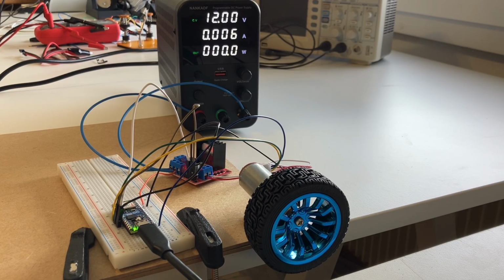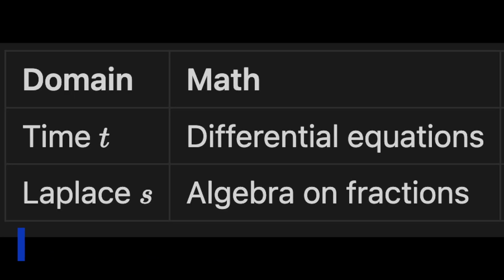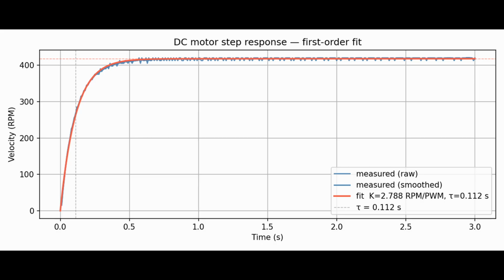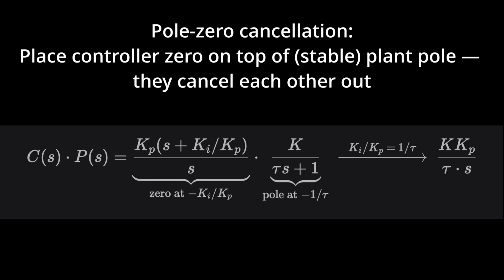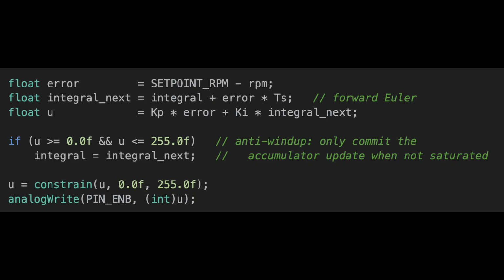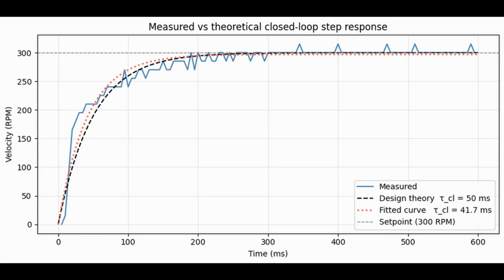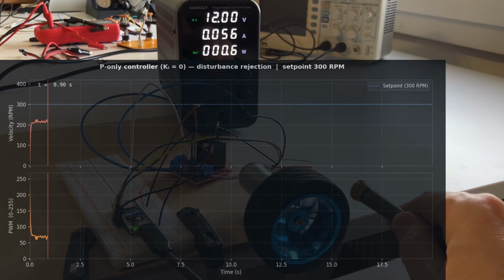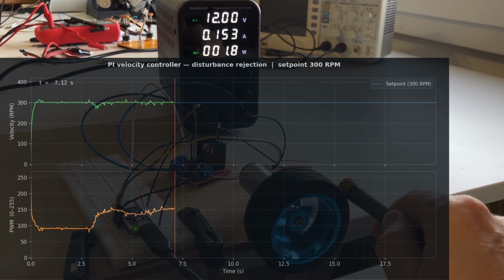DC Motor Speed Control Without Tuning: Analytical PI Controller Design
Most tutorials tell you to tune PID gains by feel. This video shows the alternative: measure the plant, fit a model, and derive the gains in closed form — no trial and error.

**What's covered:**
- System identification: applying a PWM step, recording the velocity, and fitting a first-order transfer function P(s) = K/(τs+1) using least squares
- Controller design: pole-zero cancellation — placing the PI zero on the motor's pole so the open loop collapses to a pure integrator, giving a first-order closed loop with a freely chosen time constant τ_cl
- Discretisation: forward Euler, 5 ms loop, and the one thing textbooks skip — anti-windup
- Validation: closed-loop step response (τ_cl ≈ 42 ms vs 50 ms design target), PI disturbance rejection vs P-only steady-state error

**Hardware:** Arduino Nano ESP32 · L298N motor driver · brushed DC gear motor 12V · quadrature encoder

*Timestamps*
0:00 Intro
0:53 System identification
2:08 Controller design — pole-zero cancellation
3:18 C++ implementation & anti-windup
3:56 Validation — Step Response & Disturbance Rejection (PI vs. P-only)